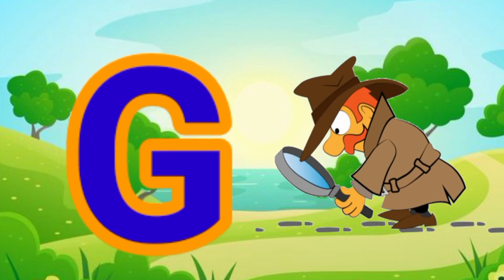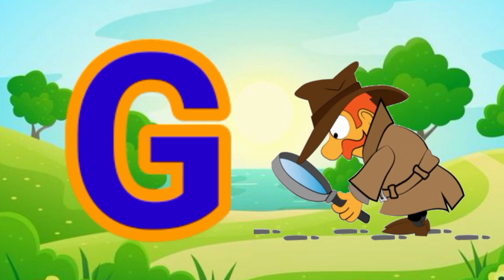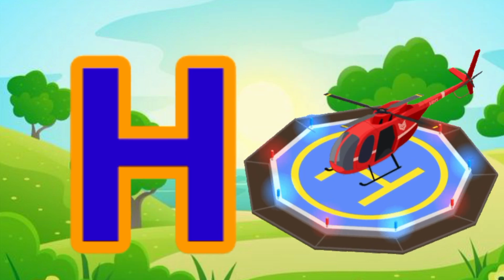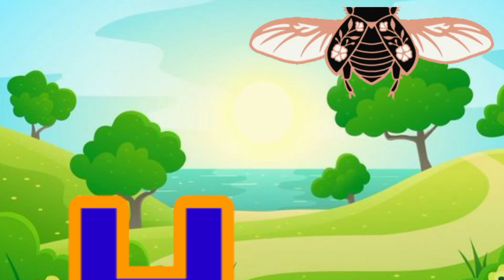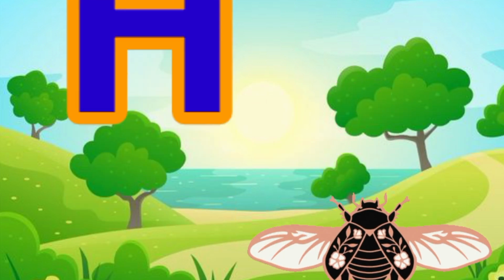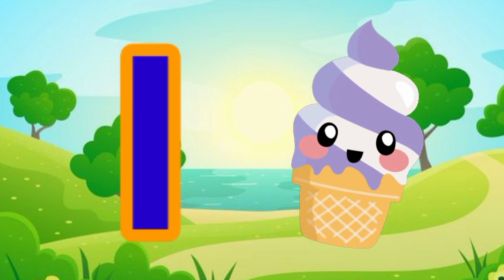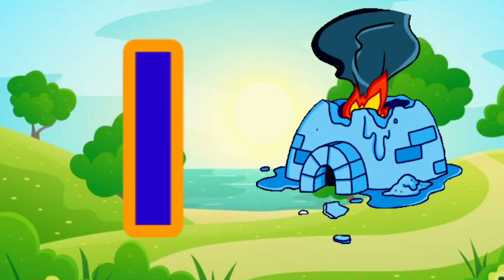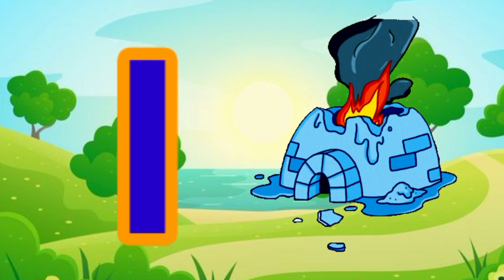A for Apple,B for Ball,ABCD,ABCD Alphabets,English Alphabets,English Rhymes,English Letters,abcdefgh